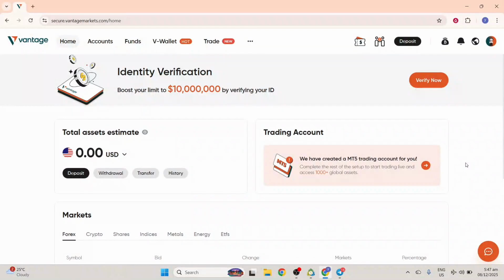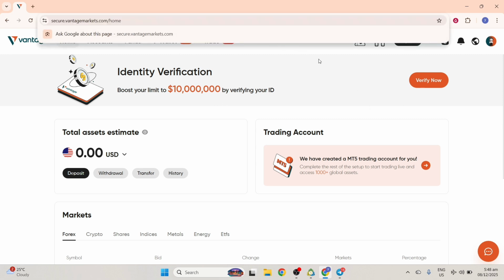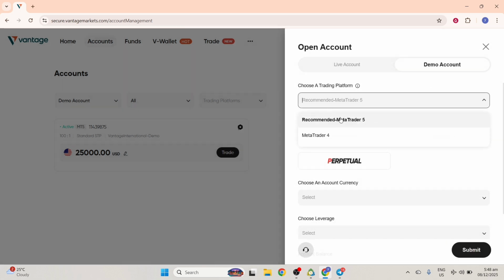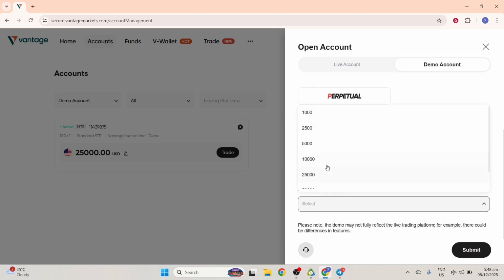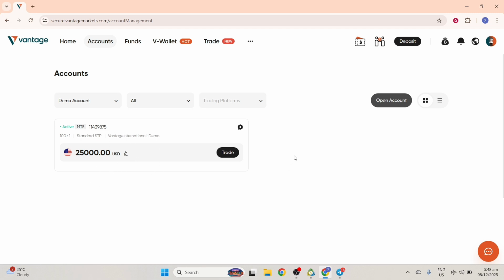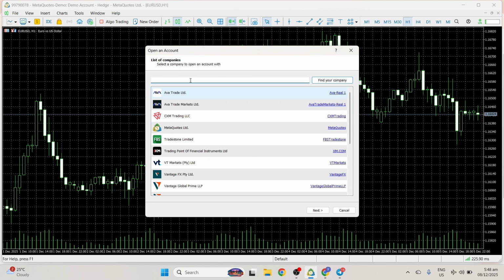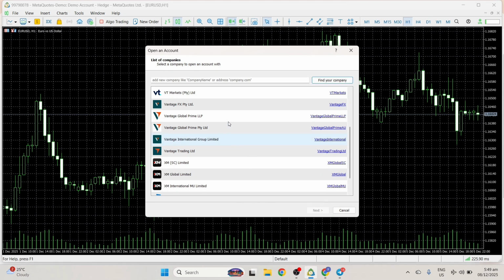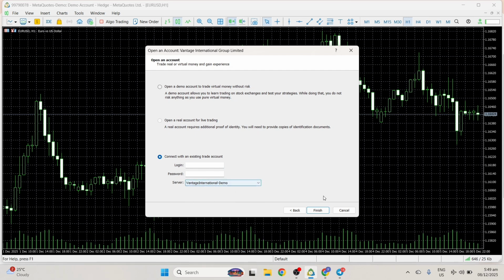How to Connect MT5 to Vantage – Quick and Easy (2025)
Learn how to connect your Vantage trading account to MT5 in this quick and easy 2025 tutorial! 📈 Ideal for new MT5 users.

In this tutorial, you’ll learn:
✔️ How to get your MT5 credentials
✔️ Selecting the correct Vantage server
✔️ Desktop & mobile sign-in
✔️ Login and server fix tips